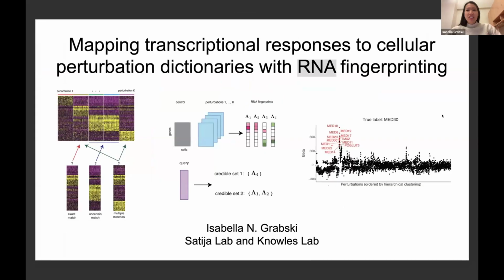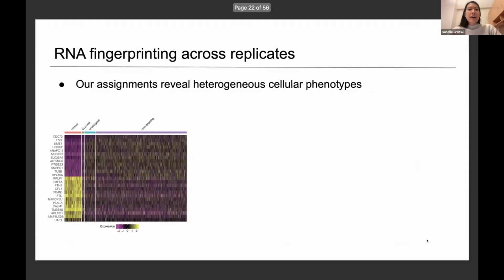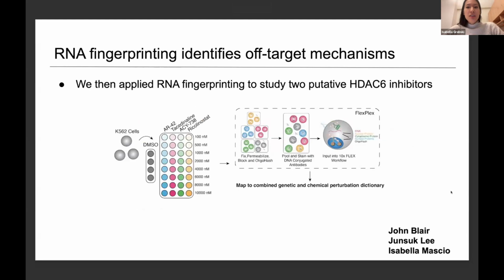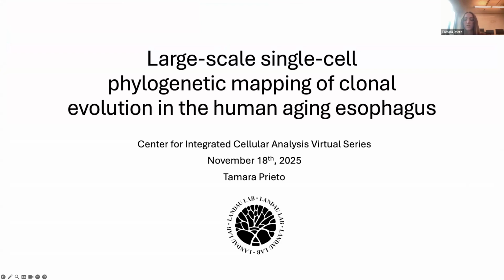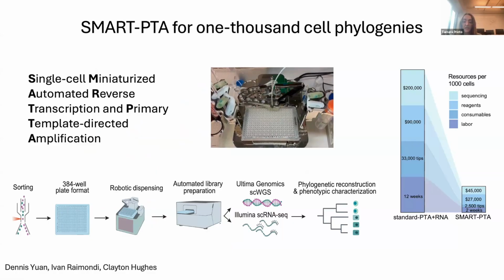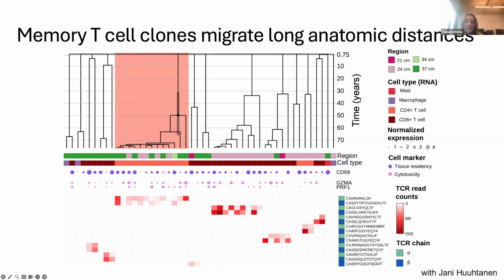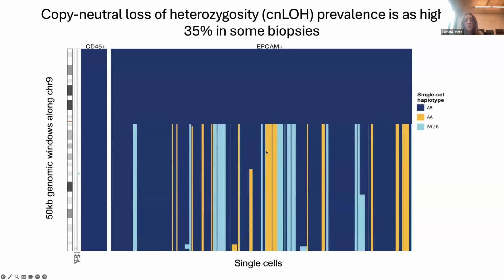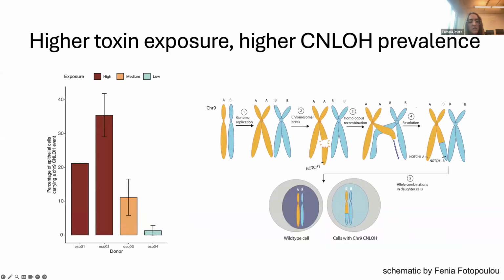CICA Virtual Seminar Series- Isabella Grabski and Tamara Prieto - November 18th, 2025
We have two speakers, Isabella Grabski, a postdoctoral fellow from the Satija Lab and Tamara Prieto, a postdoctoral fellow from the Landau Lab. Isabella will discuss her work developing RNA fingerprinting, a statistical framework that maps data from new experiments onto perturbation dictionaries in order to identify the causal molecular drivers of response. Tamara will discuss her work using SMART-PTA, a cost-efficient method for joint single-cell whole-genome and whole-transcriptome sequencing, to build phylogenies that trace the somatic evolution of healthy human cells from fertilization through aging.

Both of these works are available as preprints:

Isabella: Mapping transcriptional responses to cellular perturbation dictionaries with RNA fingerprinting

Tamara: Large-scale single-cell phylogenetic mapping of clonal evolution in the human aging esophagus

This seminar is part of the Center for Integrated Cellular Analysis Virtual Series, a set of online talks discussing new computational and analytical methods for single-cell multi-omics.